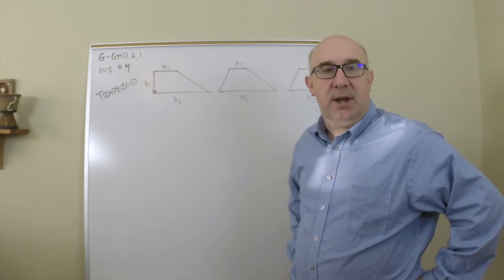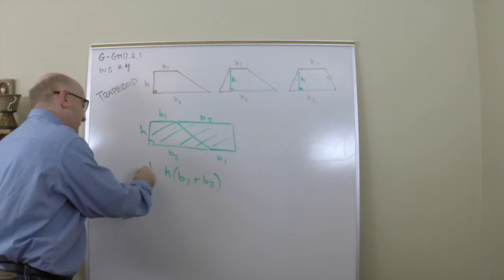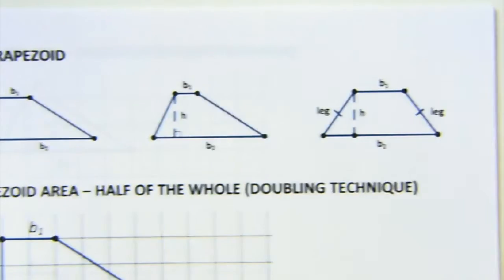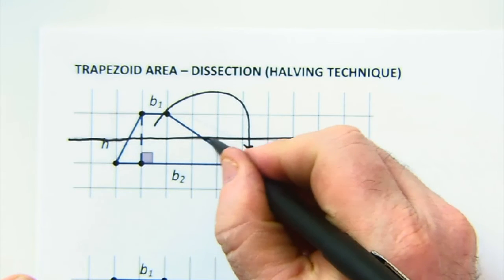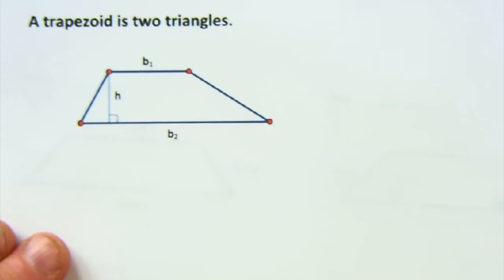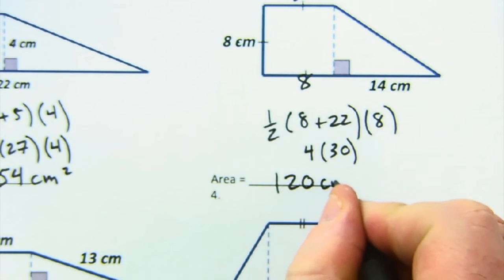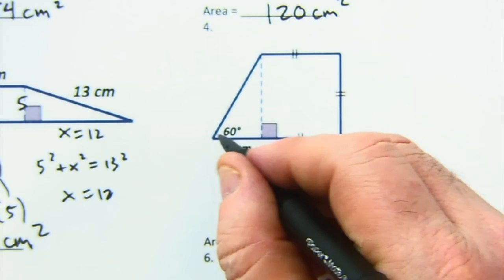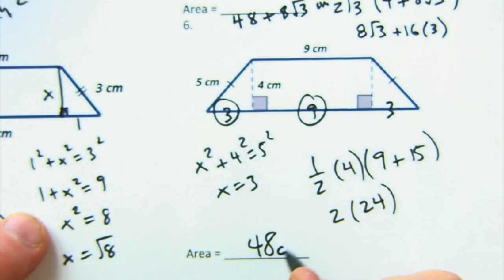G-GMD.A.1 Worksheet #4 - Area of a Trapezoid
G-GMD.A.1 worksheet #4 looks at the area of a trapezoid and its formula development.